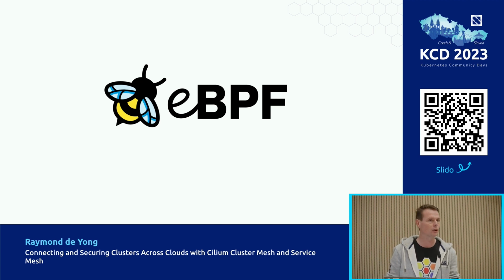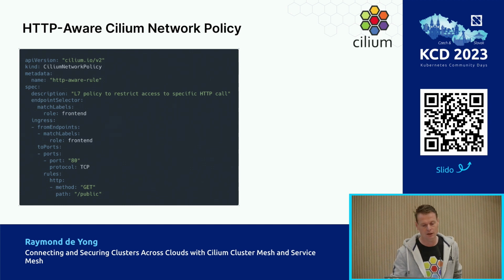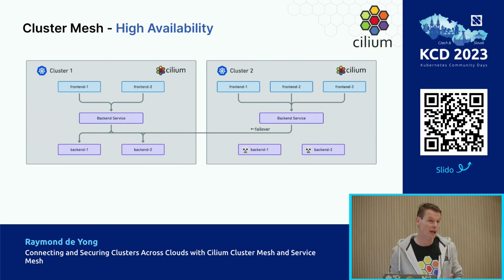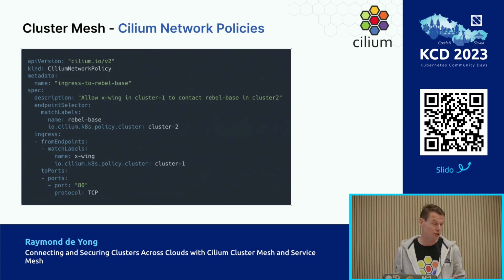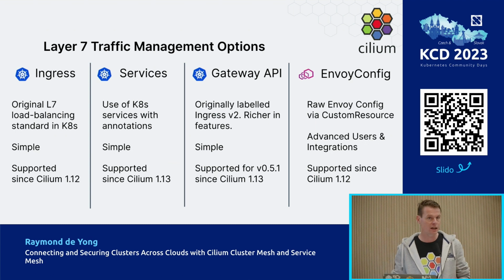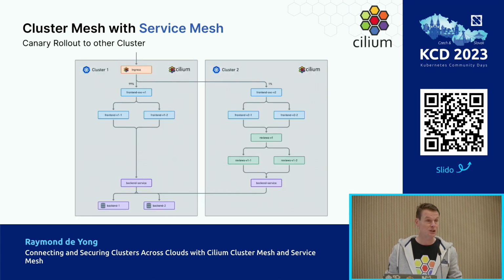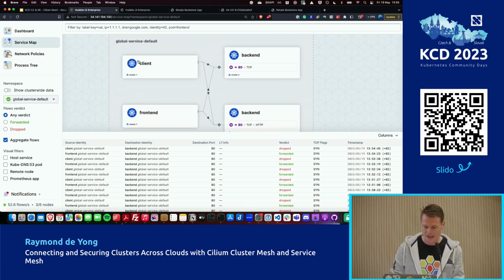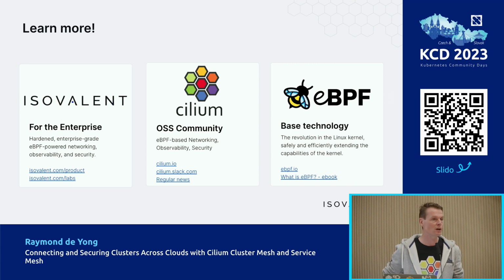Connecting and Securing Clusters Across Clouds with Cilium Cluster & Service Mesh - Raymond de Jong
Connecting and Securing Clusters Across Clouds with Cilium Cluster Mesh and Service Mesh

Managing high-available cloud-native applications across multiple clusters and clouds can quickly become complex and time-consuming. However, Cilium Cluster Mesh and Service Mesh provide a streamlined and scalable solution to cross-cloud connectivity. In this session, you will learn how Cilium Cluster Mesh combined with Service Mesh provides a single networking, security, and observability solution for applications spanning multiple clusters and clouds. We will start by demonstrating how to configure clusters across clouds and optimize application traffic using Service Mesh and topology-aware routing. You’ll learn how to implement Ingress and Gateway API resources to provide percentage-based routing or canary rollouts to a new version of your application - even across clusters. Finally, we’ll explain Multi-Cluster Cilium Network Policies for application security and how to observe service connectivity using Hubble. You’ll leave the session with knowledge about the combined benefits of Cilium Cluster Mesh and Service Mesh for running applications across multiple clusters including applying Cilium Network Policies to secure applications independently of where they are located.